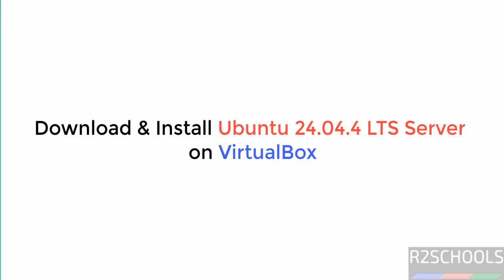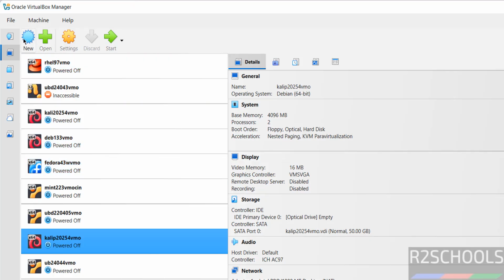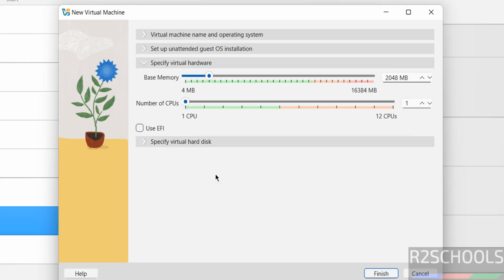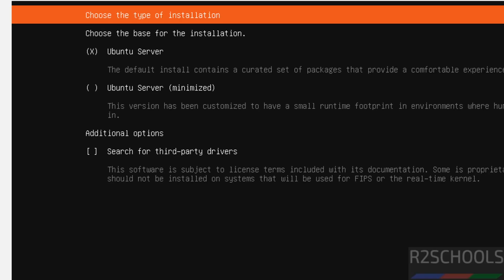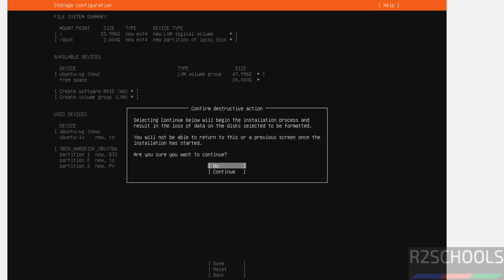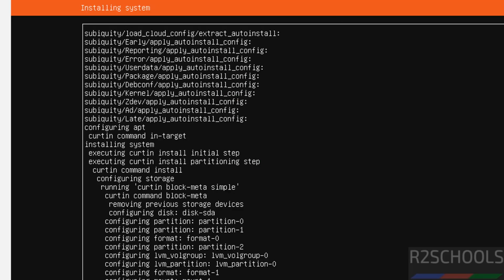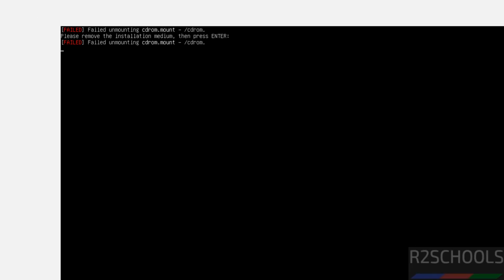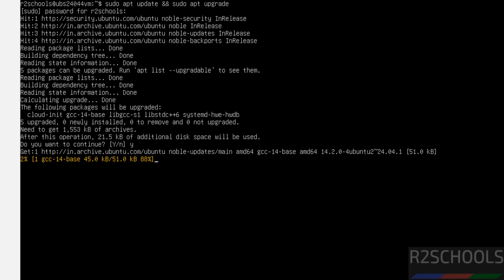How to Download and Install Ubuntu Server 24.04.4 LTS on VirtualBox | Complete Beginner Guide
Want to run Ubuntu Server 24.04.4 LTS on VirtualBox on your Windows PC or laptop? 🐧 This step-by-step tutorial will show you the easiest and fastest way to download, install, and configure Ubuntu Server in VirtualBox — even if you're a complete beginner!

💡 In this video, you’ll learn:
✔️ How to download Ubuntu Server 24.04.4 LTS ISO
✔️ How to create a Virtual Machine in VirtualBox
✔️ Best VirtualBox settings for Ubuntu Server
✔️ Step-by-step Ubuntu Server installation guide
✔️ Configure username, password & storage
✔️ Install Guest Additions (optional tips)